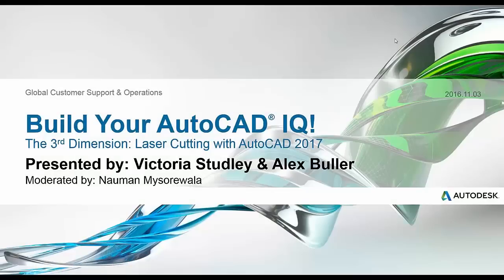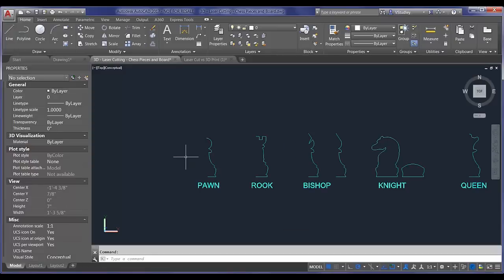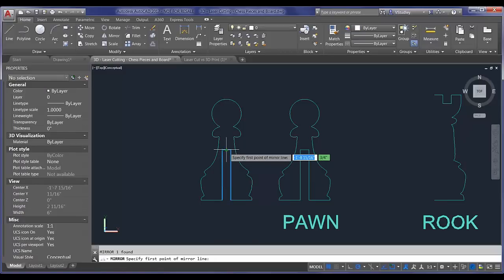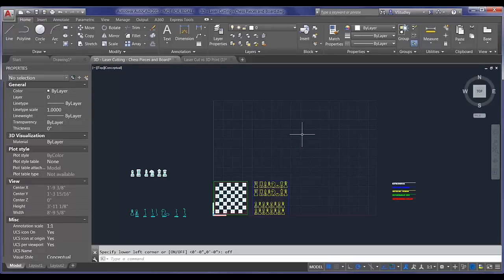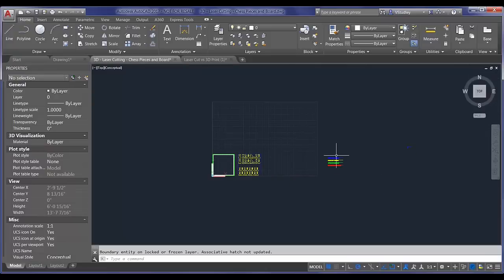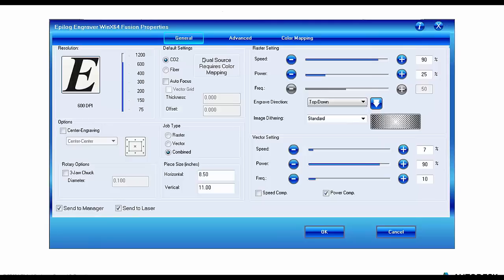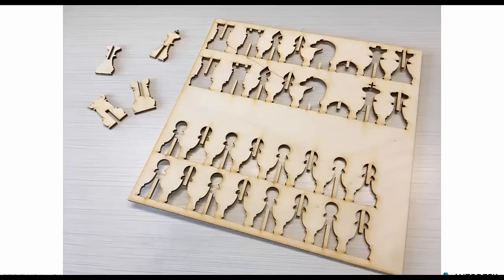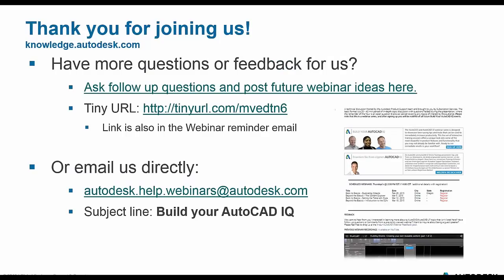The 3rd Dimension: Laser Cutting with AutoCAD 2017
In this Build Your AutoCAD IQ Webinar, we'll show you how to prepare an AutoCAD file for laser printing. We'll walk through the drawing and layer setup, laser printer settings, and display the results after printing them from the laser printer in the Autodesk Boston BUILD Space. We'll use the chess board and pieces we've developed in our previous webinars to create a traveling chess kit!